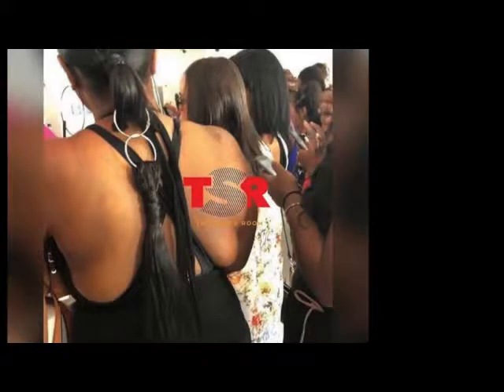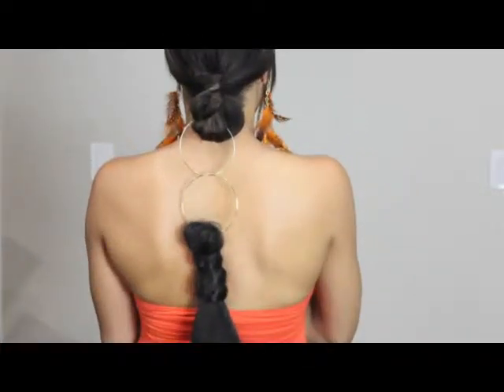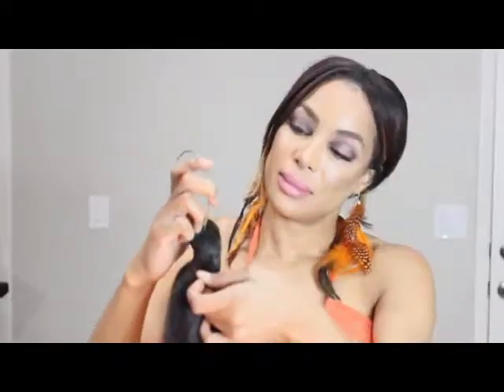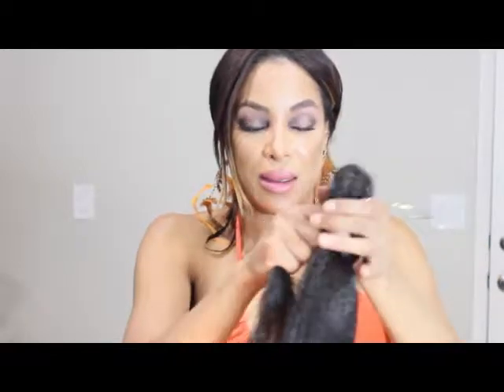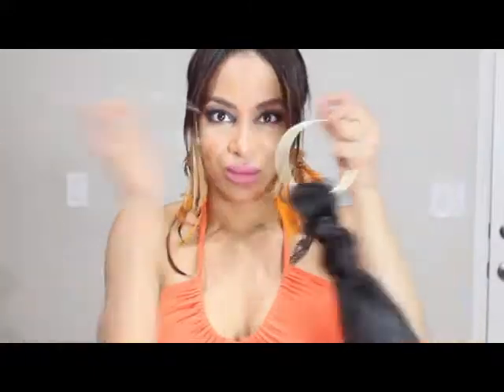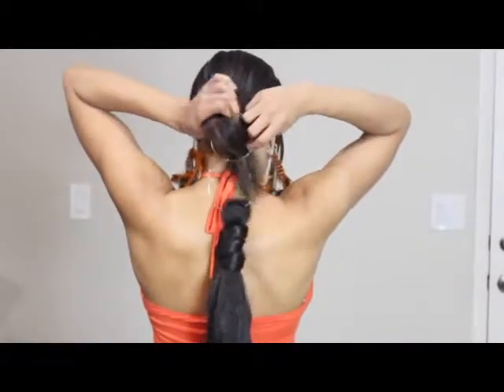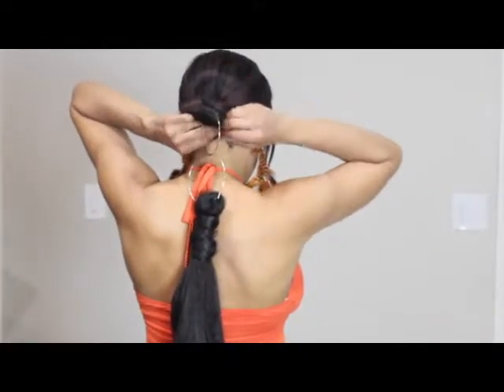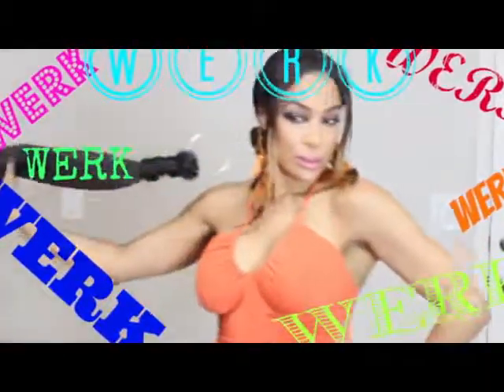The Shade Room Jewelry Infinity Ponytail Hair Tutorial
Hello World,

I orignally saw this look posted on @theshaderoom. I wanted to bring it to you in this quick tutorial. The possibilities are endless with hair and jewelry combinations.

Products used:
2 Large Gold Hoops
Synthetic Hair
Scissors
Hair ties